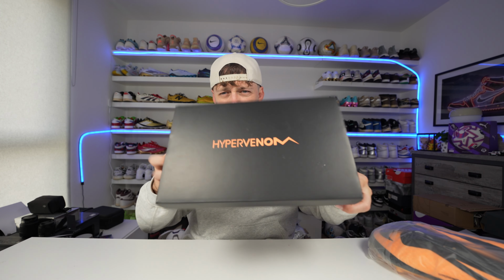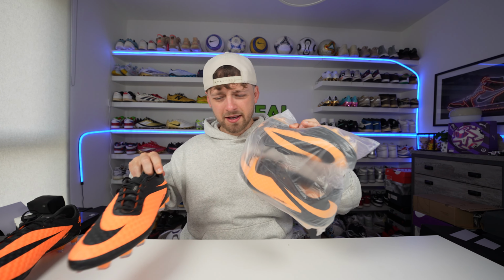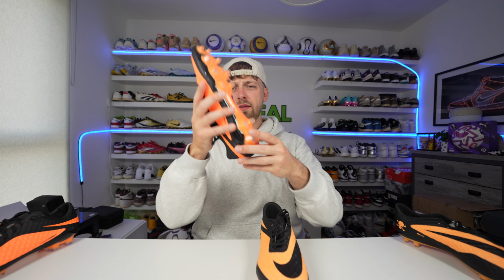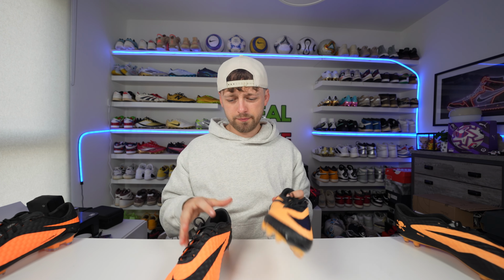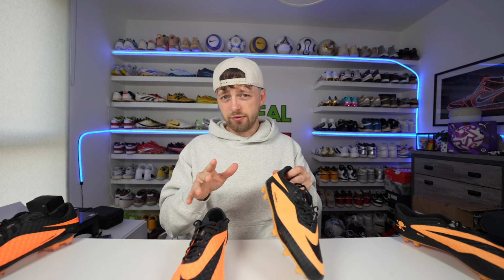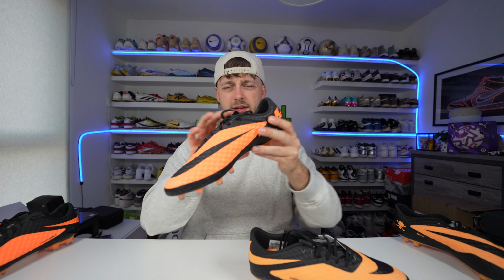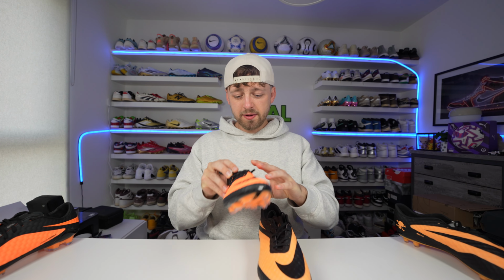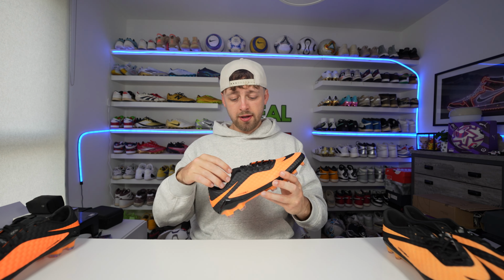REAL VS FAKE! NIKE HYPERVENOM 2025 REMAKE FOOTBALL BOOT COMPARISON! (CLEATS)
🔍 REAL vs FAKE: Nike Hypervenom 2025 Re-Release - Spot the Differences! 🔥

In this video, we dive deep into the 2025 re-release of the iconic Nike Hypervenom and show you how to spot the REAL pair from a FAKE. With counterfeit versions flooding the market, it's more important than ever to know what you're buying!

✅ What you'll learn:
Key differences in materials, stitching, and logos
Side-by-side comparisons with HD close-ups

👟 Whether you're a collector or player this guide will help you buy with confidence.